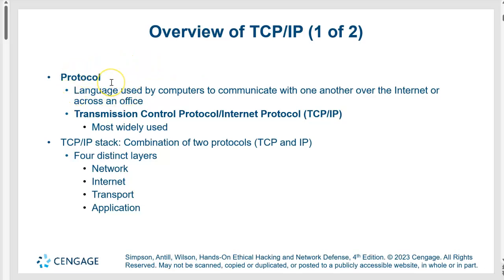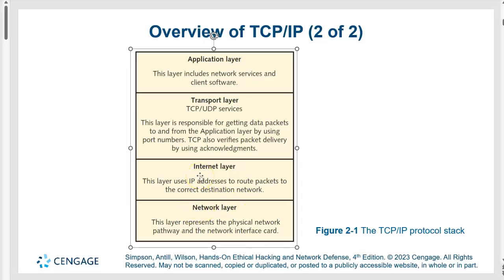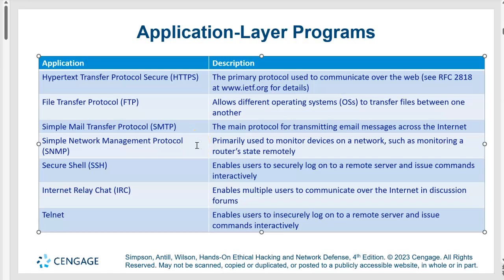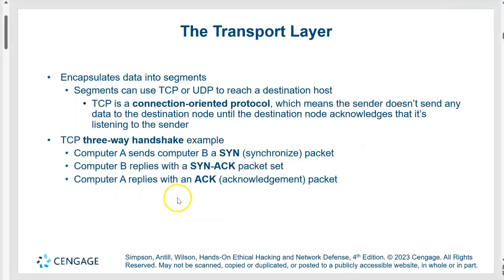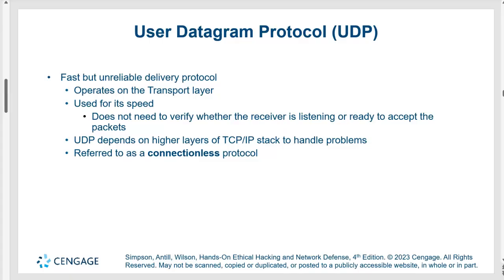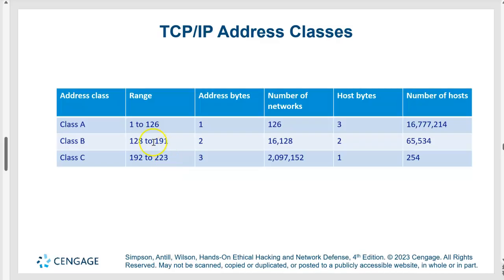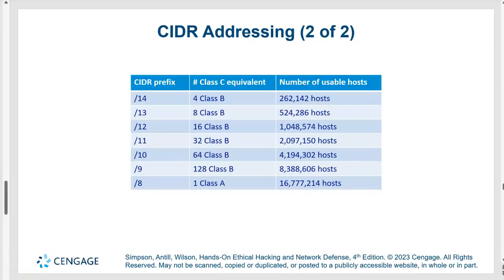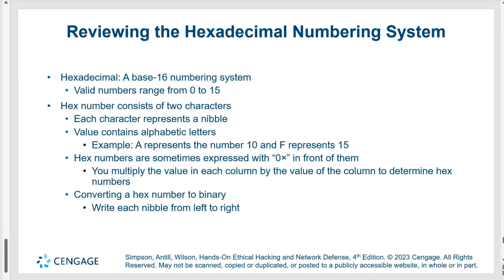Wk02 TCP/IP Concepts Review